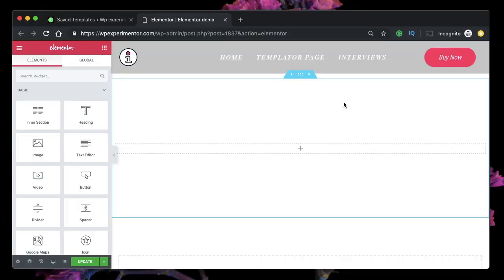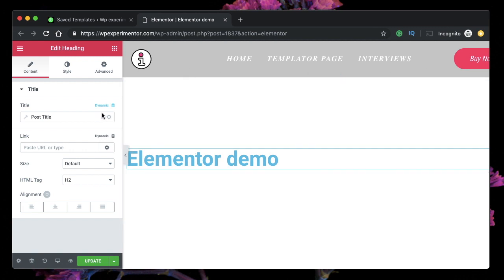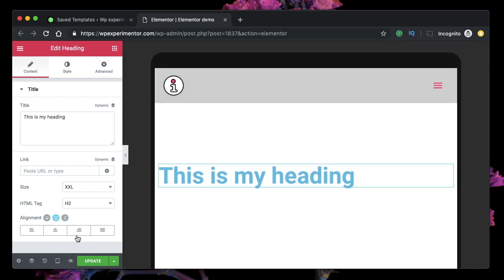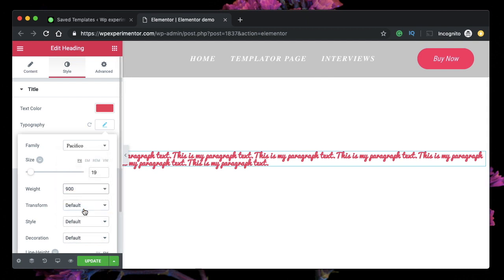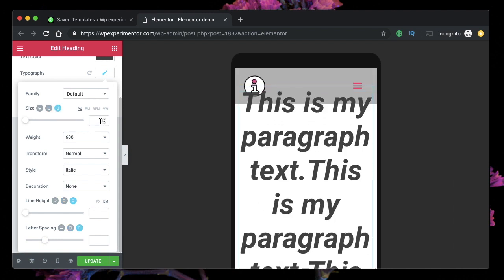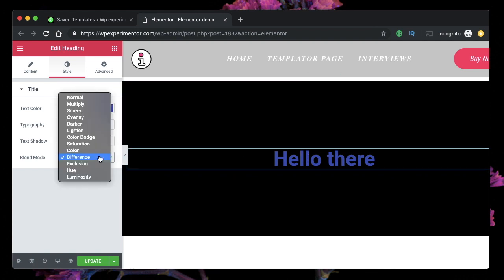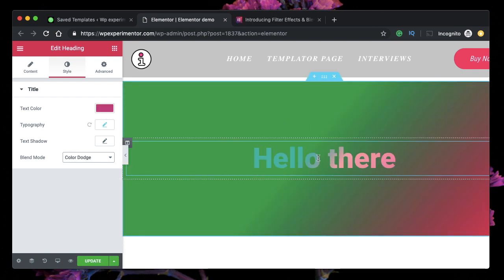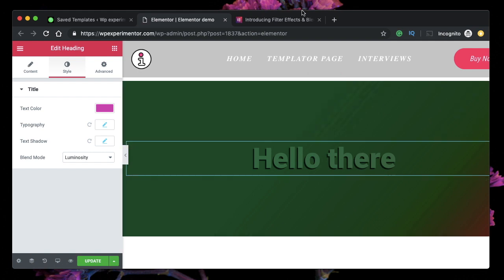Elementor heading widget - CSS filters blend modes hover effects and more!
Learn everything about elementor heading widget in this tutorial. Heading widget can be used to add headings such as h1,h2 and also normal text like paragraphs.

Together with blend modes, on hover effects, filters and motion effects you can create amazing typographic styles using Elementor.